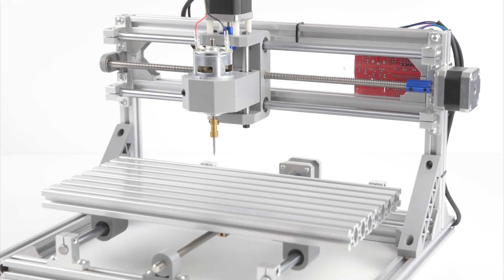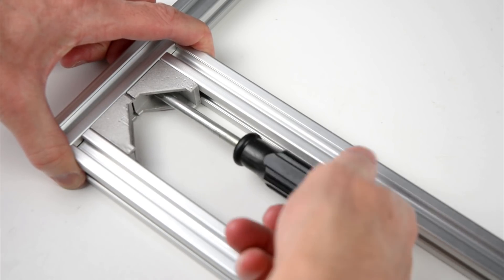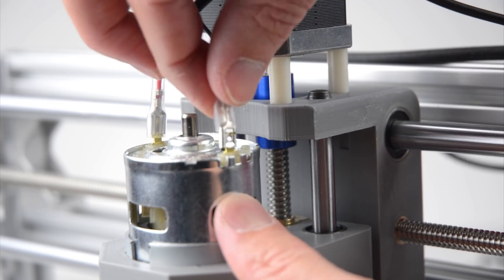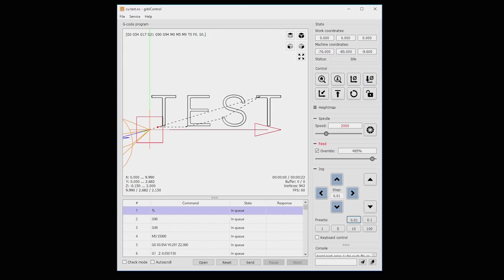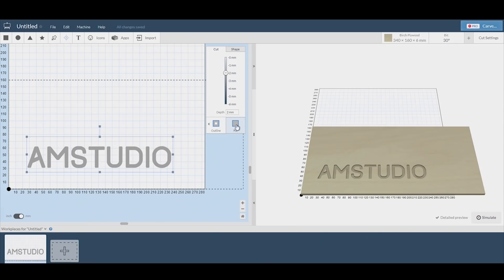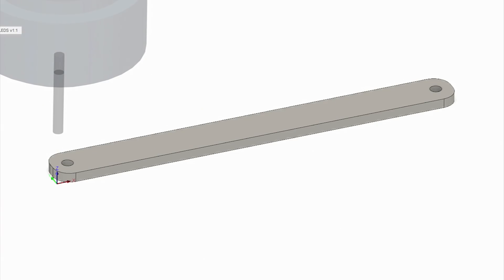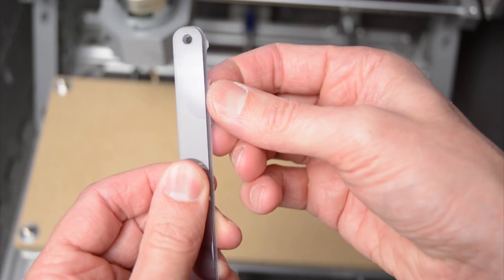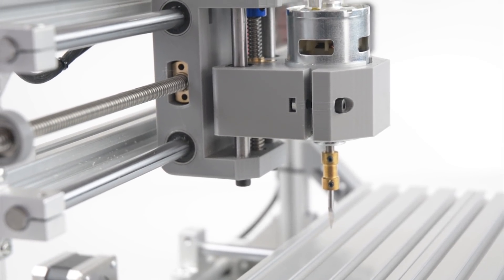3018 DIY CNC KIT BUILD REVIEW AND TEST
Build assembly, test and review of the 3018 CNC Router engraver DIY kit. Engraving and milling on Aluminum, plastic and wood. A good budget beginner kit to learn the basics.

PARTS LIST & MATERIALS

Materials
• MDF
• Aluminum
• Perspex

Remember to always use PPE - Safety Glasses and Hearing protection when using machines.

Pros
• Metal Frame
• Great value vs Price
• Easy to use once setup
• 340x160x40mm Volume
• Learning tool
• Popular kit
• Compact size

Cons
• Milling bits not included
• Noise and dust
• Inaccuracy in small details - upgrade possible
• Requires assembly

Ebay for AUS buyers

- Want to see a tutorial or project built, leave your suggestions in the comments